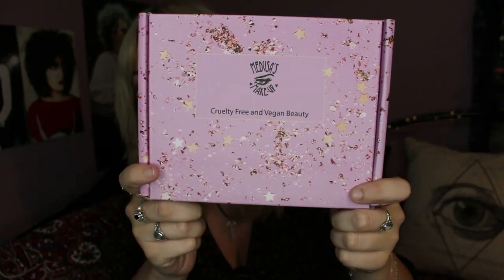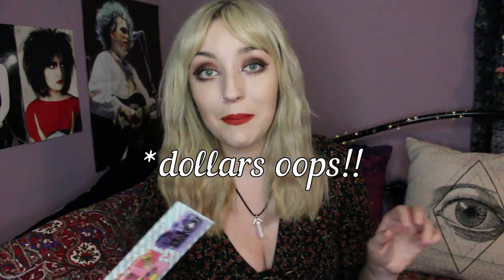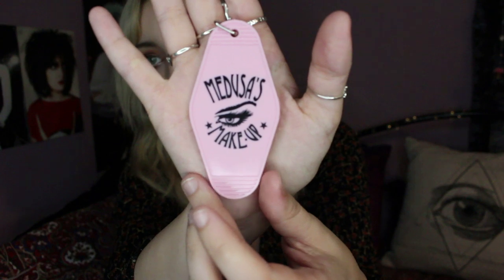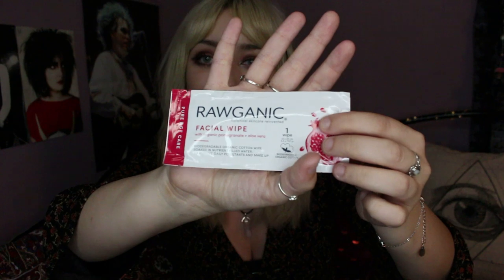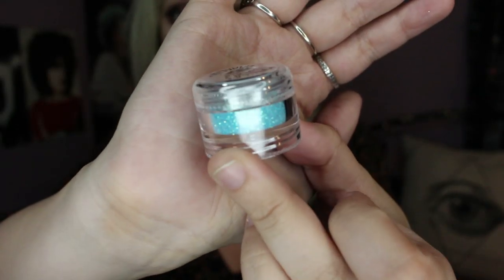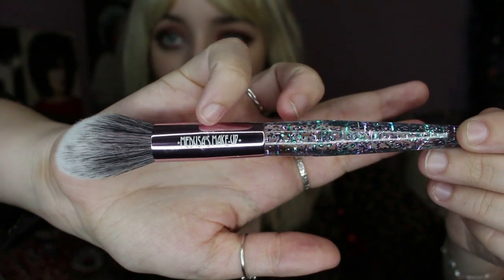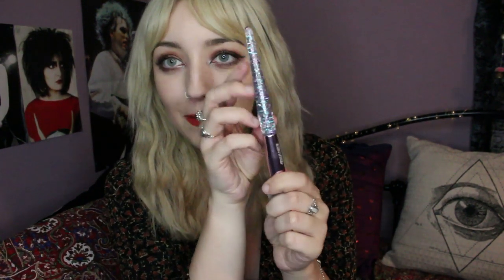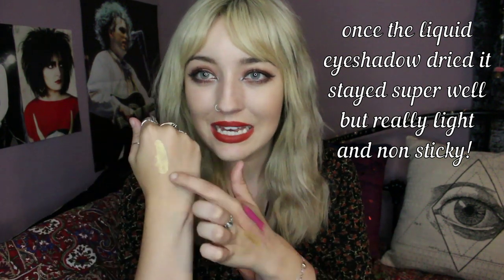MEDUSAS MAKEUP BIRTHDAY BOX UNBOXING!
MY LINKS! 🦇  Instagram: @xsnowy (where im always at!)

💋Lipstick is Milagro by Kat Von D.
💜Eyeshadows are Solstice and Lounge by Urban Decay with a lil bit of a matte brown and black in the crease.

EQUIPMENT:
📷 Camera: Canon 700D
🎤Microphone: Rode VideoMicro Compact On Camera Microphone
💡Ring Light: EACHSHOT ES240 Kit